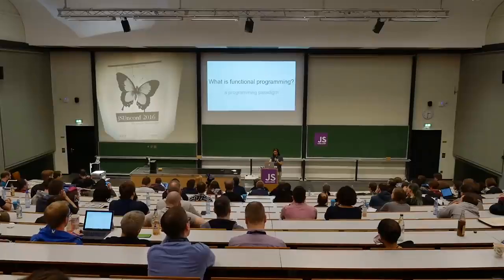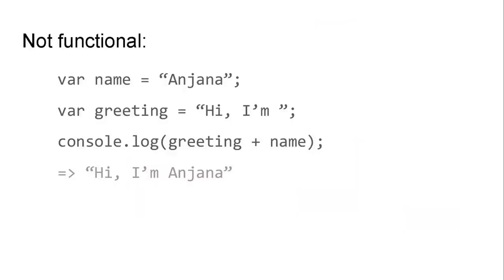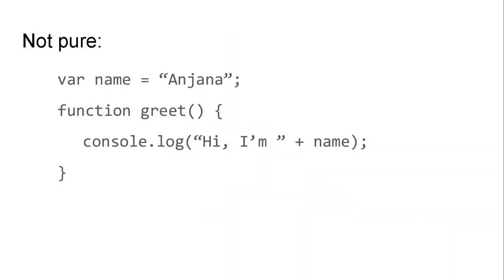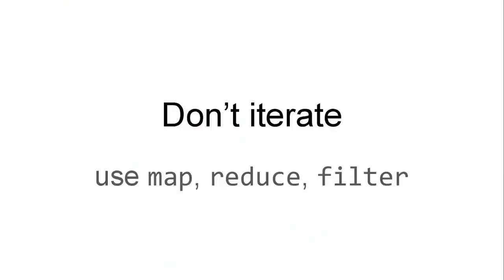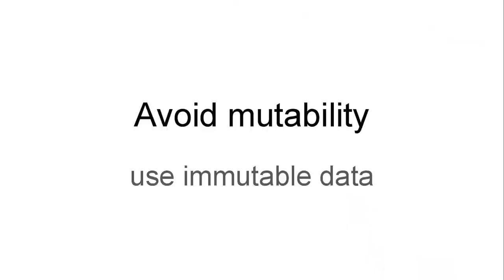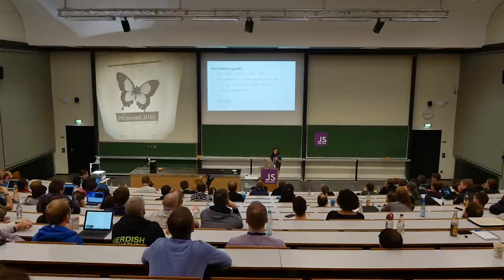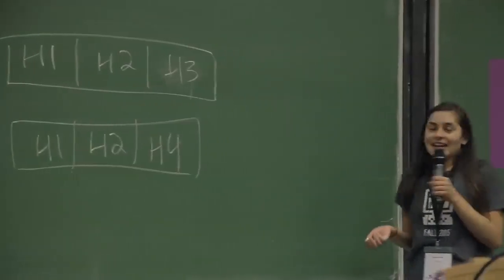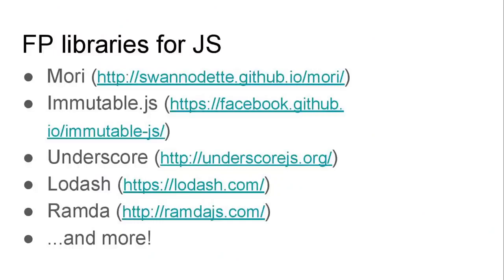Learning Functional Programming with JavaScript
Functional programming has been gaining a lot of popularity in the JS community, and with good reason: rejecting side-effects and mutability - in-place changes to data - helps avoid a lot of headaches. But when you refuse to mutate objects, you have to create a whole new object each time something changes, which can slow things down and eat up memory, making functional programming seem inefficient.

That’s where immutable data structures come in - to save the day, and time and space! Also called “persistent data structures”, they help you efficiently make new “modified” versions of immutable objects, by reusing parts of the old object that you don’t need to change.

In this talk we’ll take a look at how these data structures work, why they’re fantastic for functional programming, and how we can easily use them in our JS code thanks to libraries like Mori and Immutable.js.